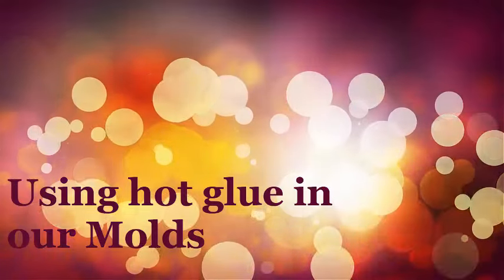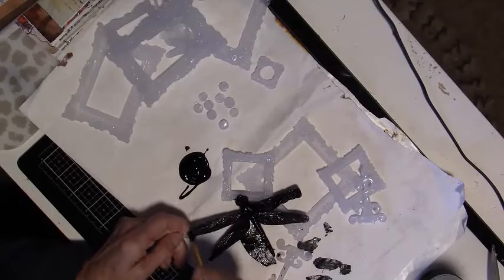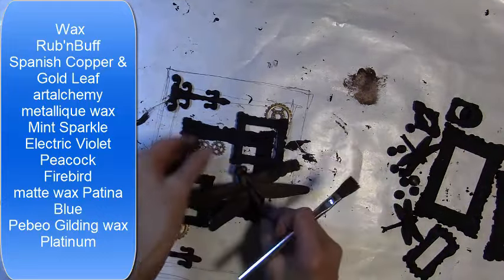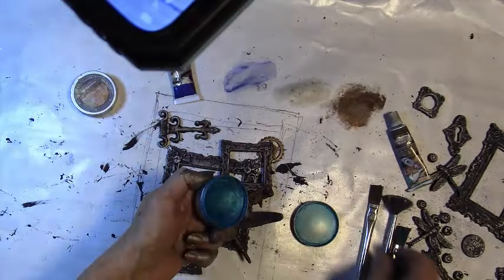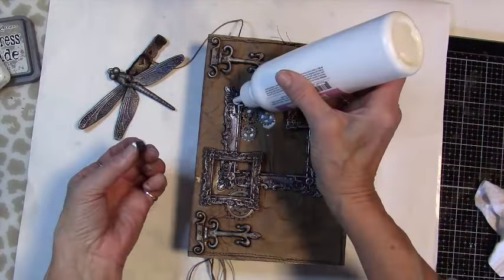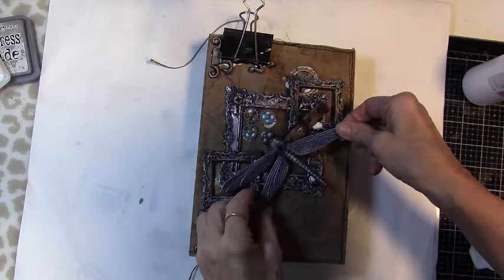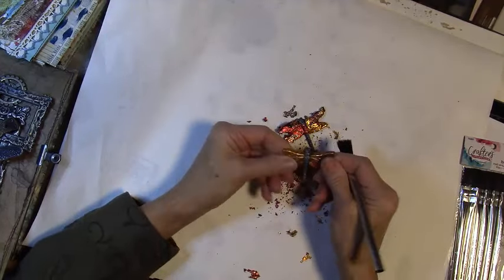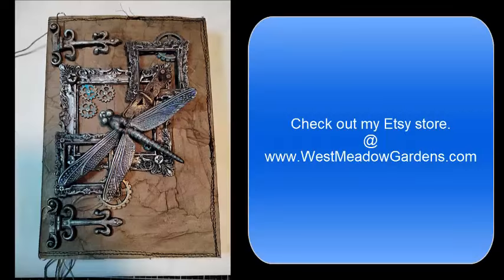Using hot glue in our molds to make a journal cover.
How to make a beautiful journal cover with hot glue and molds. We are going to make a cover with a dragonfly. Using Prima molds, waxs, and hot glue.
This journal has
3 signatures
10 pages with each signature with 120 pages in total
1 folio with additional paper and ephemera
1 petri dish art design
Along with hidden pockets, tags, envelopes and a story tucked away that you can read or collage right over the top.